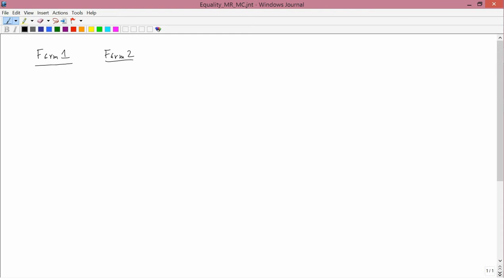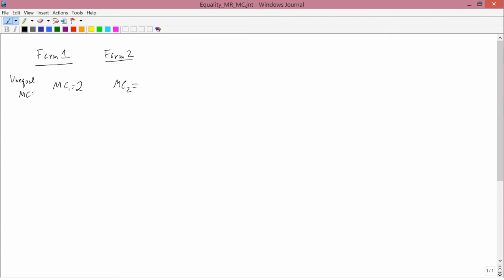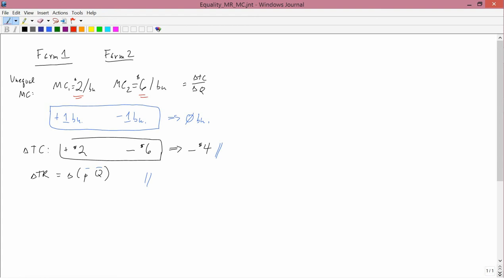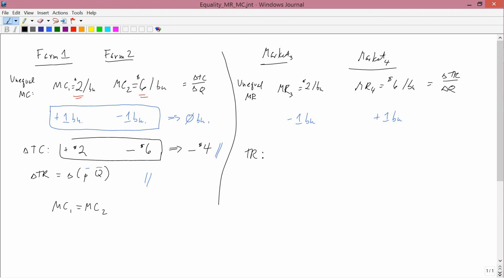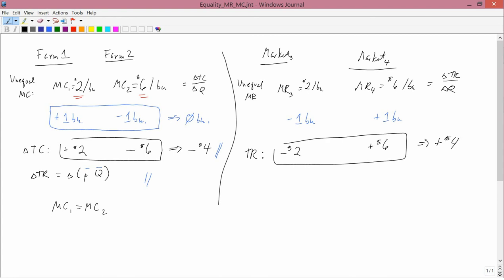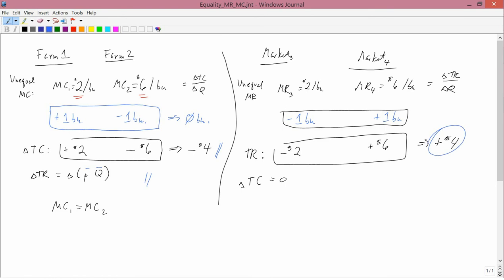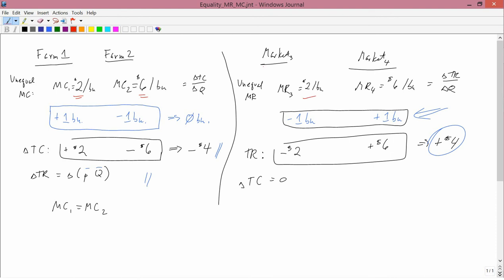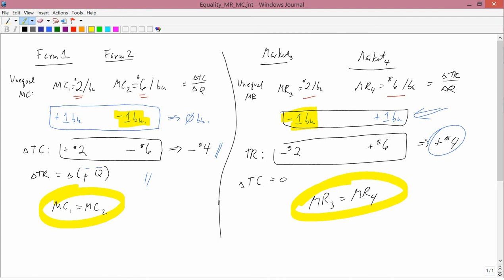Intermediate Microeconomics: Equality of MR's & MC's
Marginal Revenue should be equated across sales locations; marginal costs should be equated across production locations.